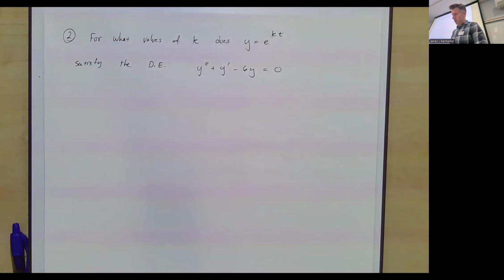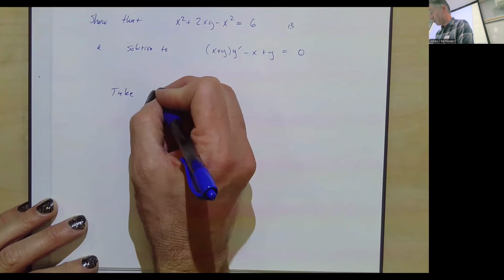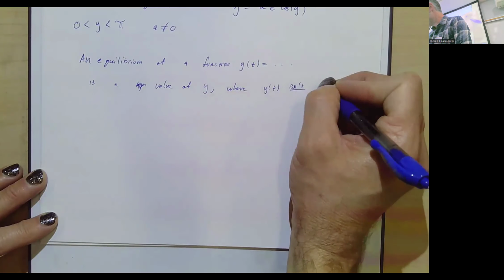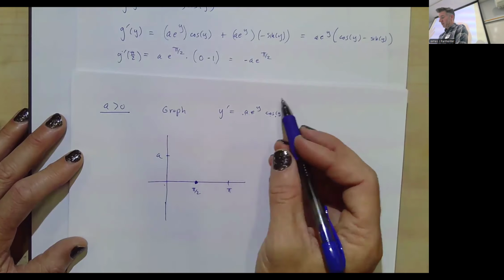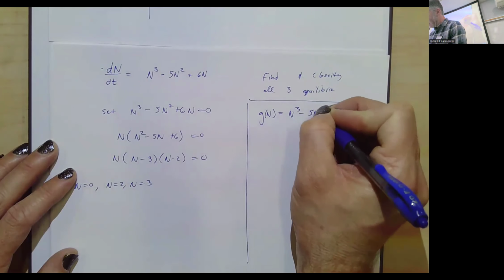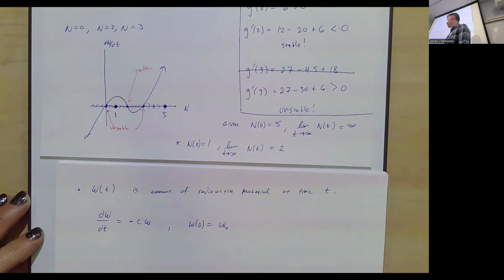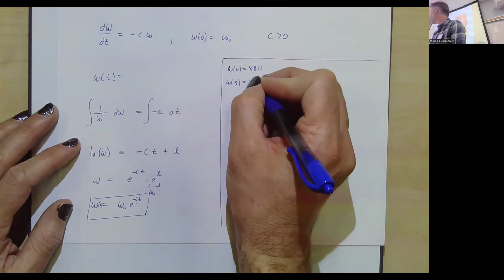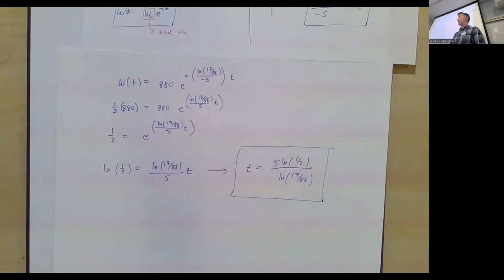Co-17B 11-1-24: Verifying Solutions of Differential Equations